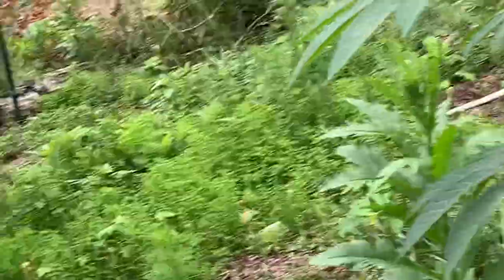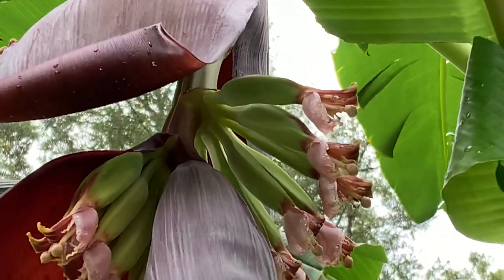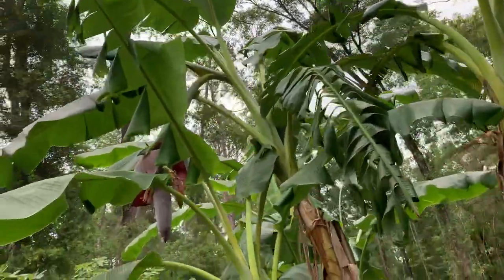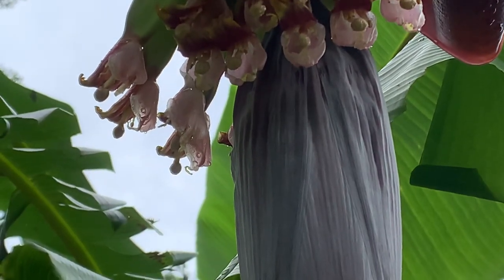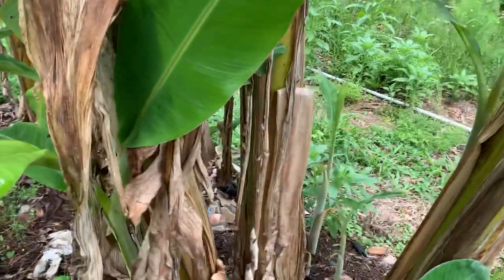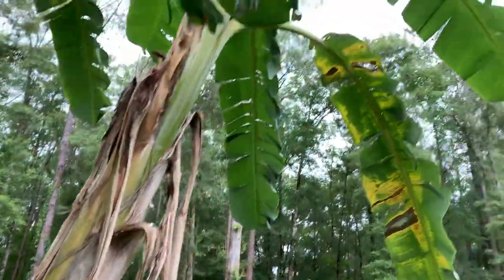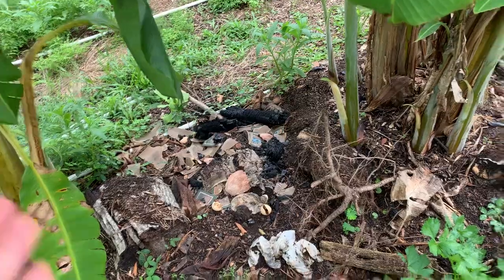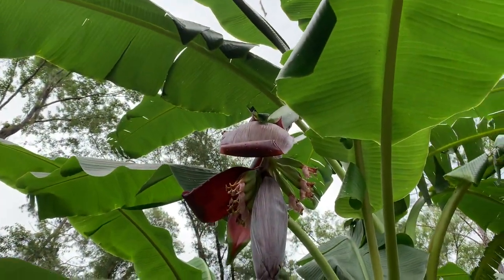Orinoco banana flower!! June 22, 2021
Orinoco Banana flower!!

I was so excited!!

Made its first flower. In the video I’m just talking about it the flower how excited I am cannot believe it how quick it came.  How I feed it also about it Trunk the true name you should call it. It’s a habit to call it a trunk Because it looks like it when it’s actually multi layers of leaves Called pseudostem or call it False stem. Corm Is more like a trunk of a tree that is in the ground so Anything above ground is multi layer of leaves.

I believe that Orinoco Banana came from Venezuela’s Orinoco River Basin. Because a lot of Cold hardy bananas come from there.